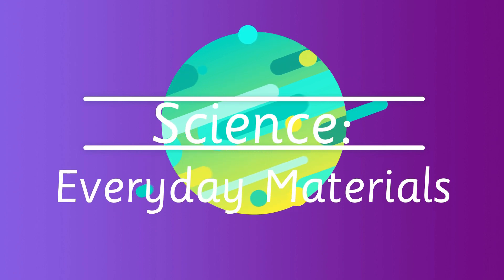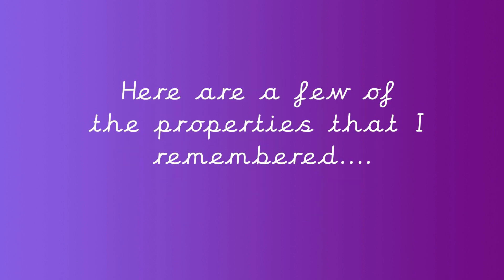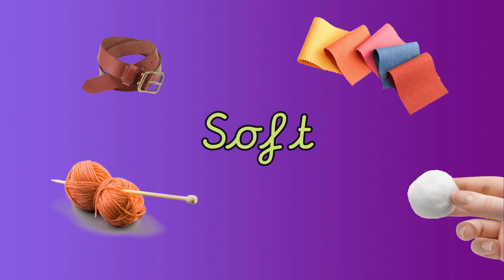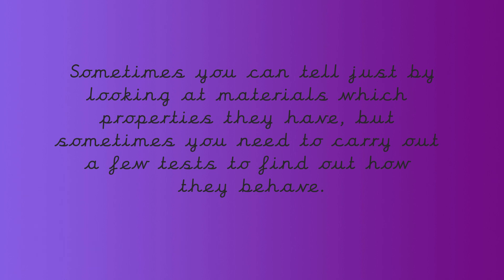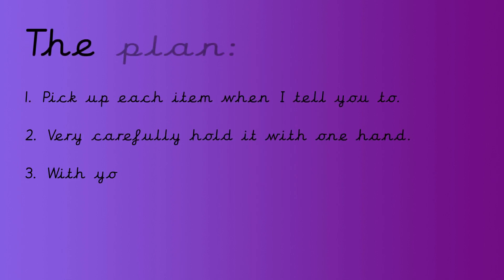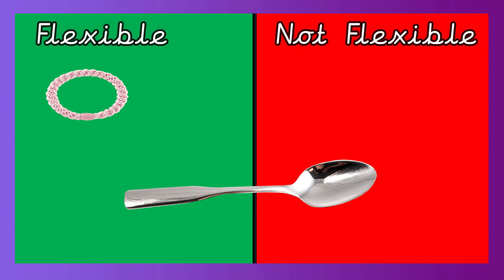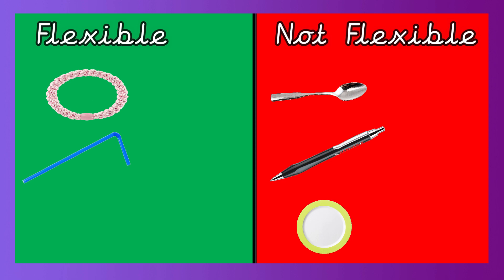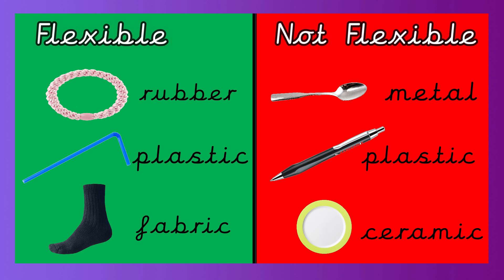Science: Everyday Materials | Testing the properties of materials with Miss Ellis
This Science video on everyday materials recaps the properties of some of the materials from lesson 2. We then have a test to to find out whether objects are flexible or not!

To join in you will need:
Hair bobble / rubber band
Spoon
Pen
Plate
Straw
Sock